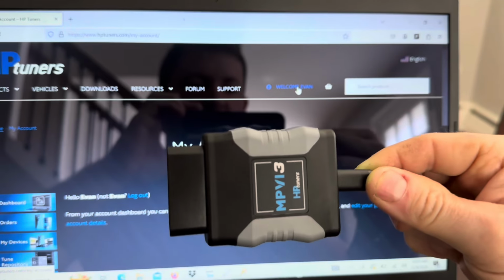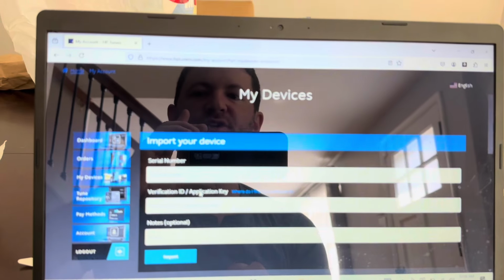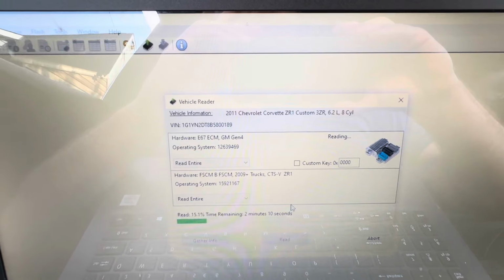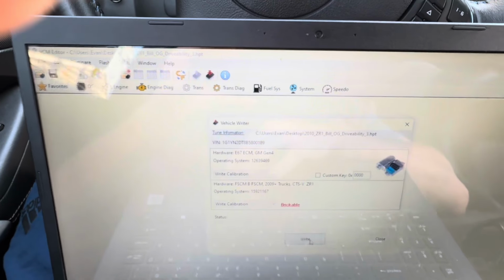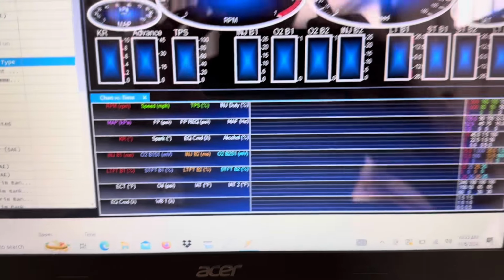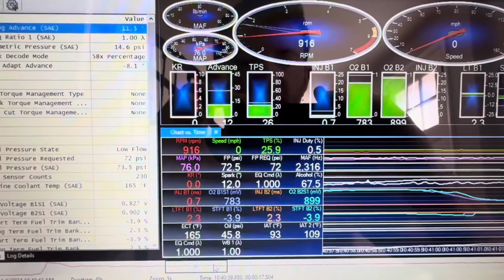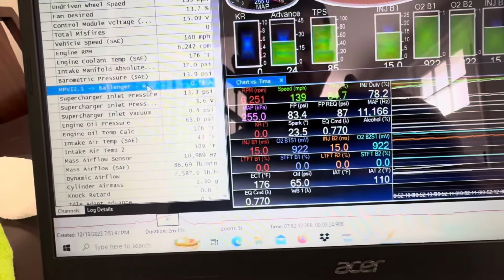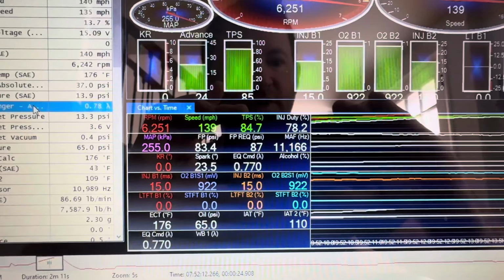Comprehensive video of using HP Tuners to Tune and Datalog